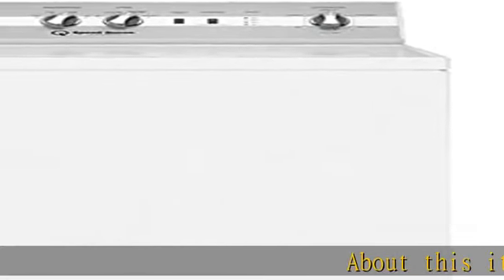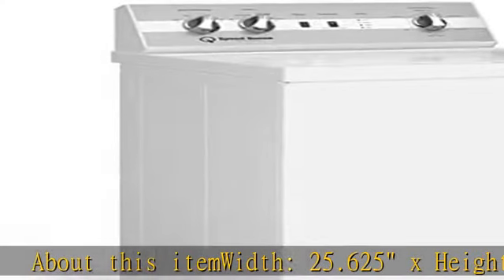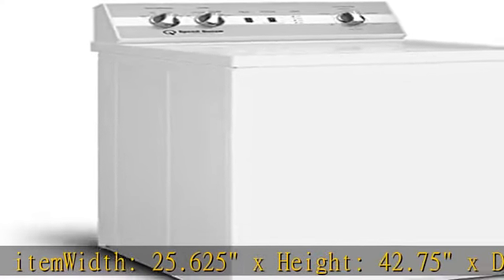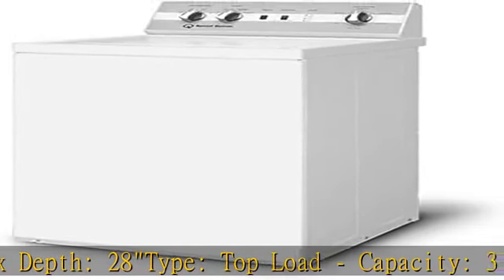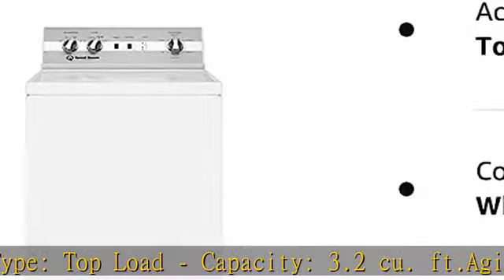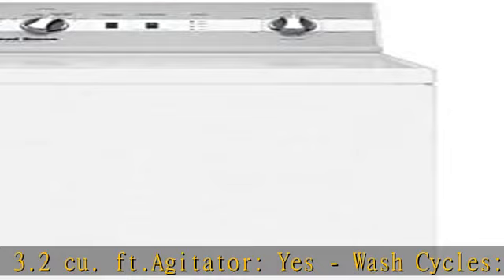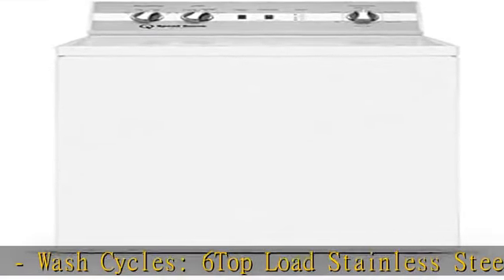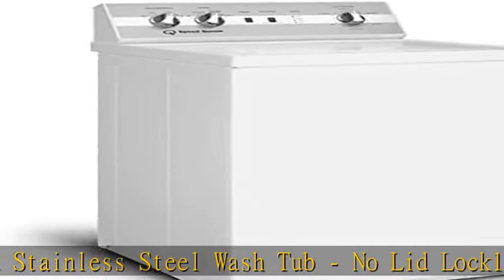Speed Queen TC5003WN 26" Top Load Washer with 3.2 cu. ft. Capacity, 6 Wash Cycles, in White